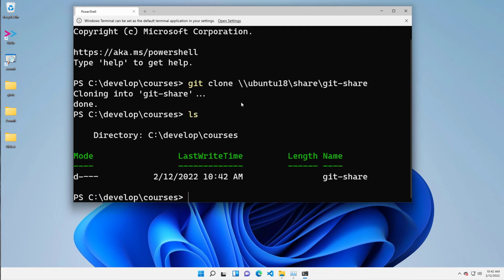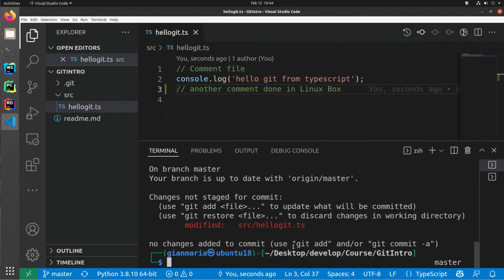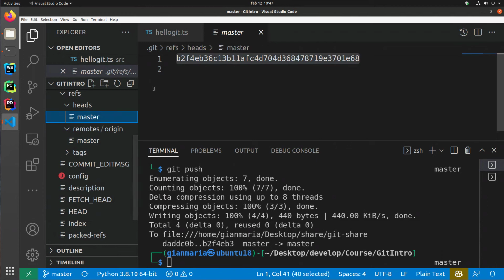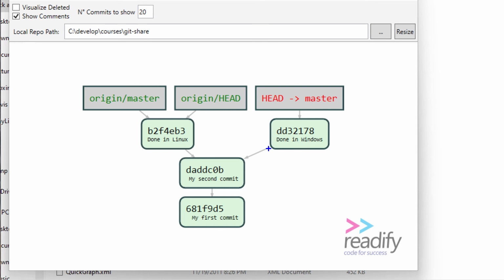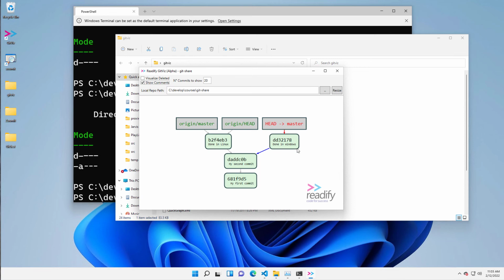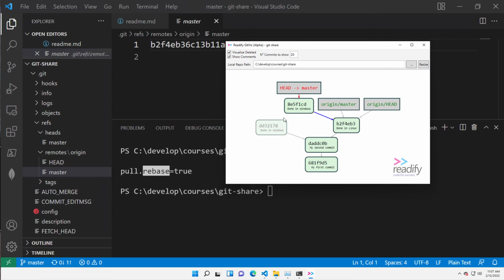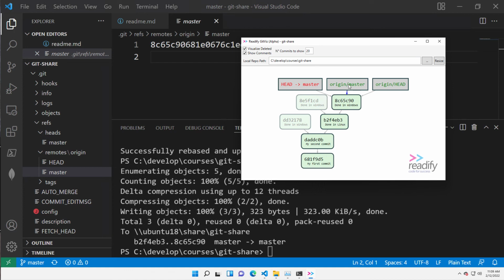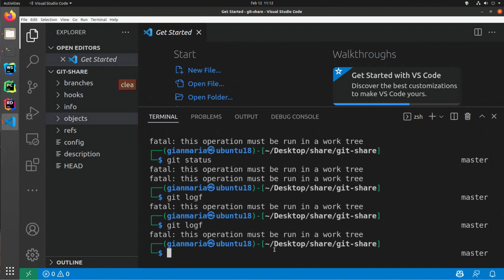Git Remote - Collaboration between two developers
How two developers can collaborate using a simple network share as a Git Remote to share content of a repository.